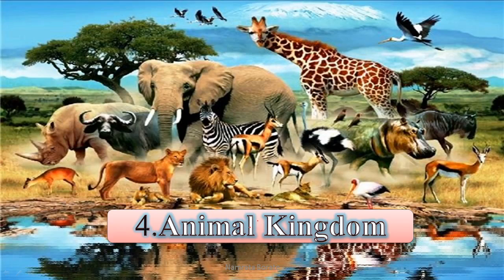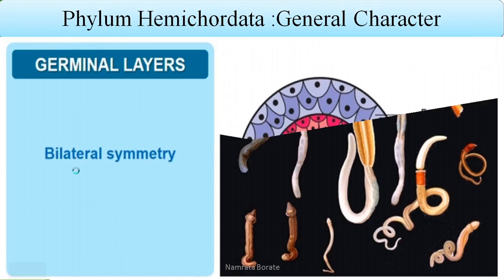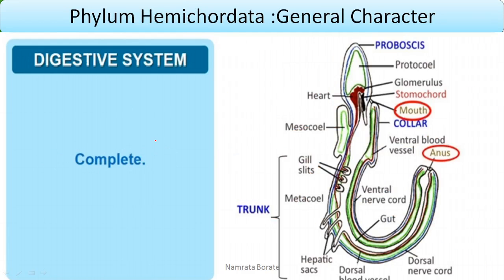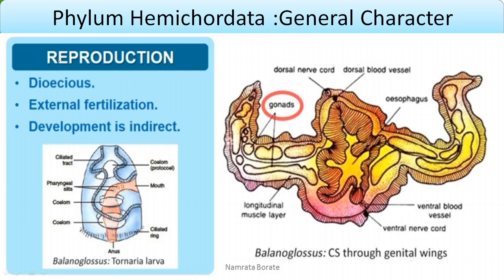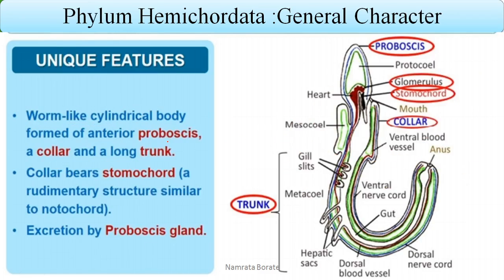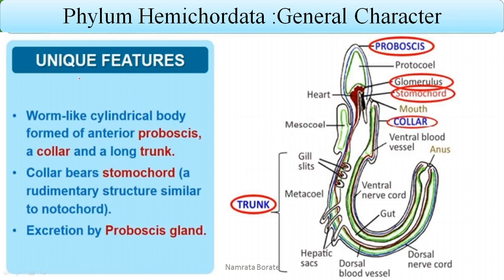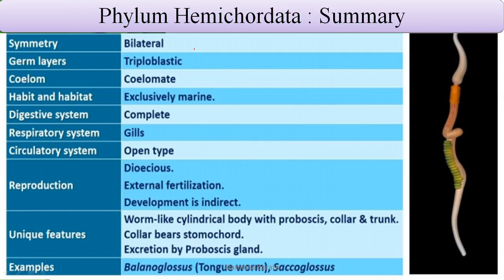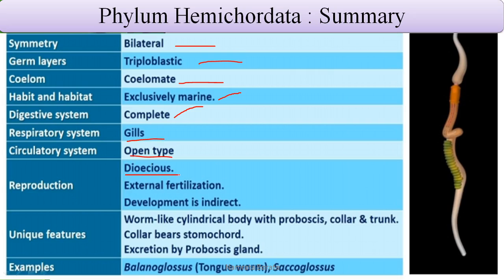Animal Kingdom Part 11 (Phylum Hemichordata)